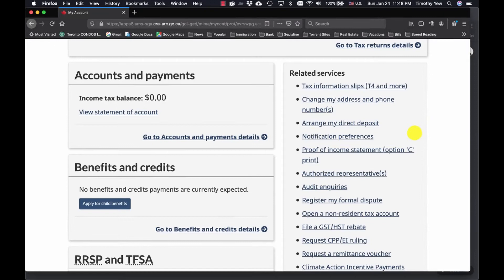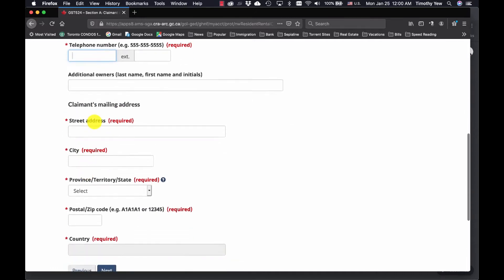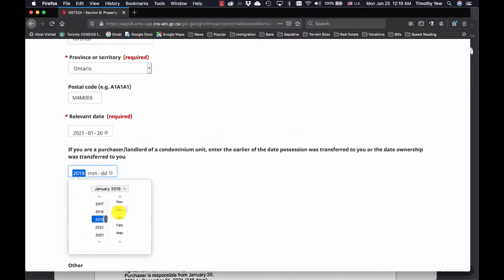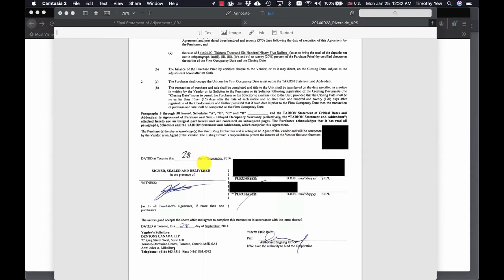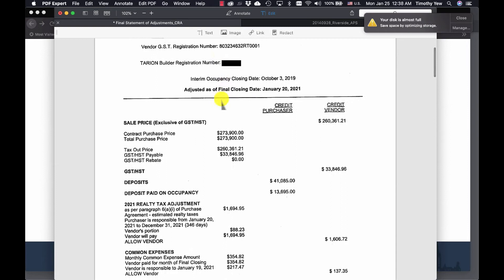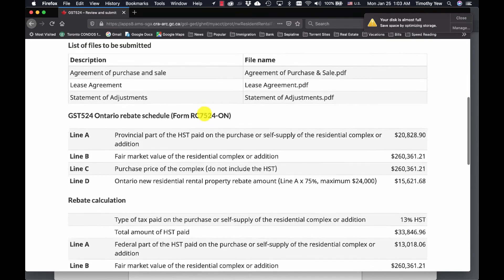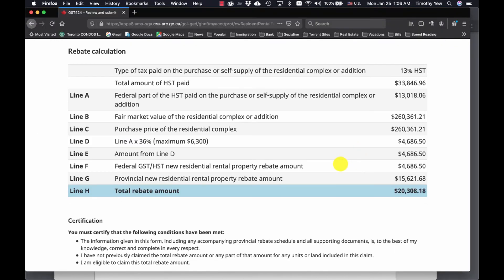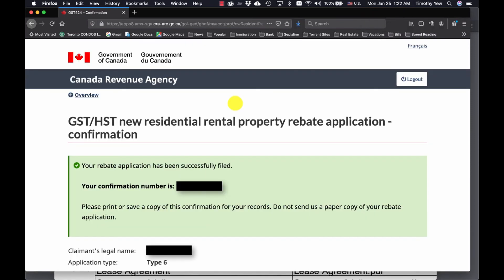How to claim HST rebate for a new condo through your online CRA account Tutorial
This video will walk you step by step on how to file your New Home HST rebate through your online CRA account for a residential new condominium that are used for rental purposes.

For those who don't have a CRA account online go to this video to learn how to file this manually

Timecodes
0:00 - Intro
0:55 - Disclaimer
1:18 - CRA Account
1:45 - Section A - Claimant Info
2:43 - Section B - Property Info
4:47 - Section C - Housing and application type info
5:58 - Section D - Rebate calculation
6:55 - Supporting Docs
8:13 - Review & Submit/Banking
10:01 - Confirmation